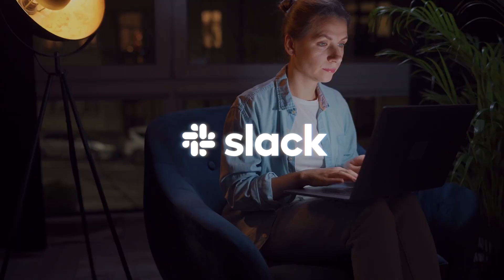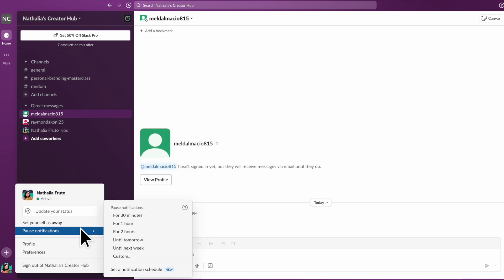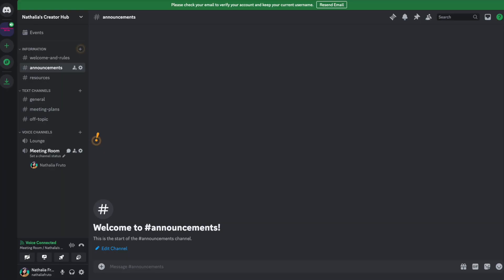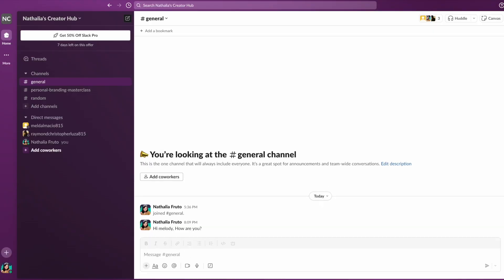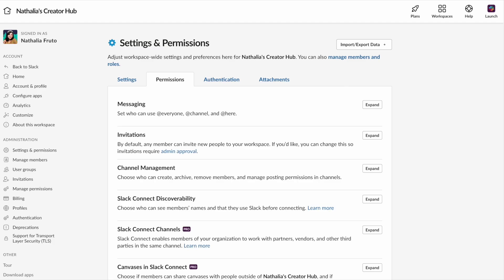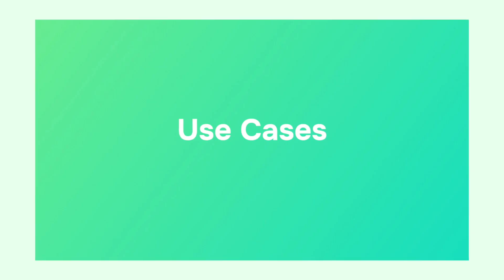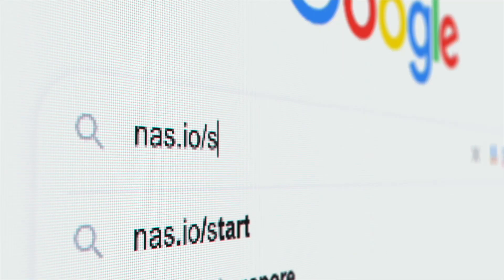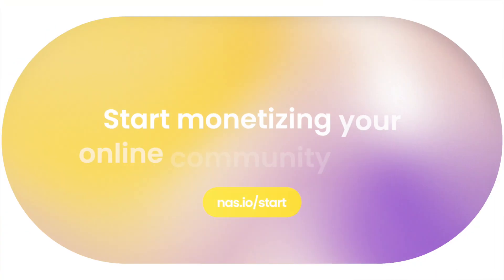Slack vs Discord | Which is the best? (Review)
Slack and Discord are two of the most powerful platforms for building online communities, each with its own strengths and suitability depending on the community's needs.

Choosing the right platform for community engagement is crucial because it directly impacts communication, collaboration, and overall member experience. So, which platform is best for building online communities? Let's explore what each platform has to offer.

Chapters:
0:00 Slack vs Discord
0:32 Best platform for online communities
1:26 Interface and Usability
2:01 Customization and Theme
2:36 Communication Tools
3:15 File sharing and Integration
3:52 Moderation and Community Management
4:32 Use Cases
5:04 Monetization